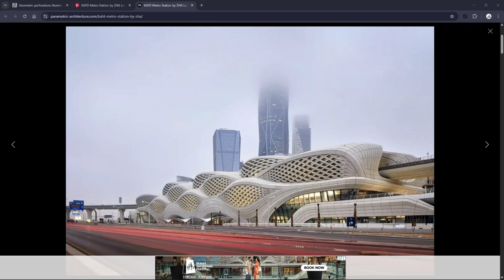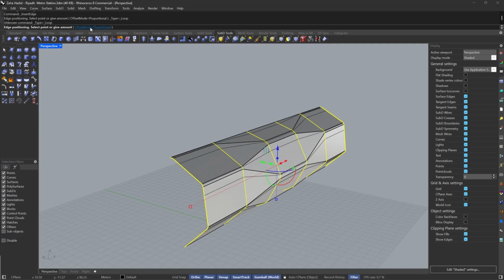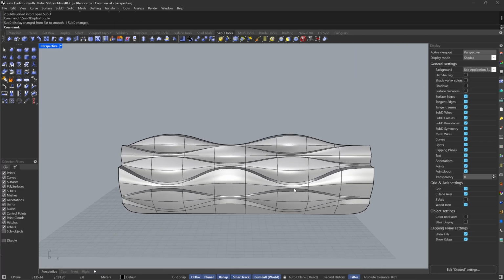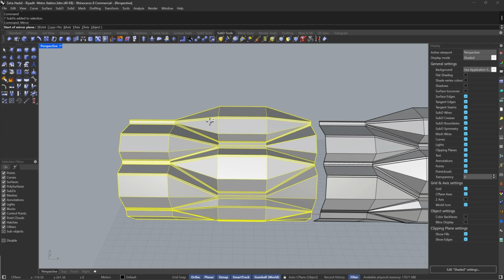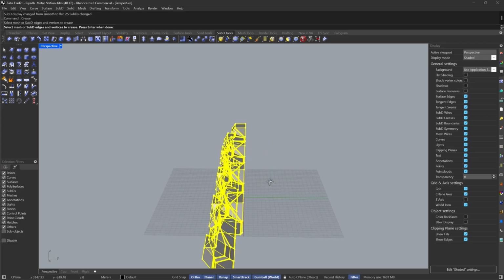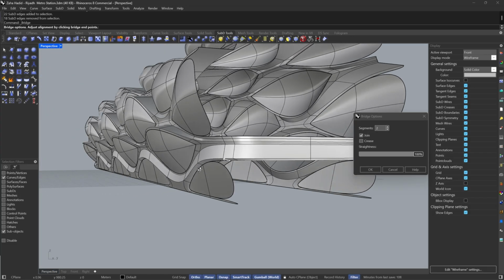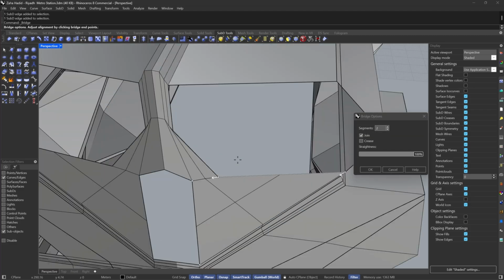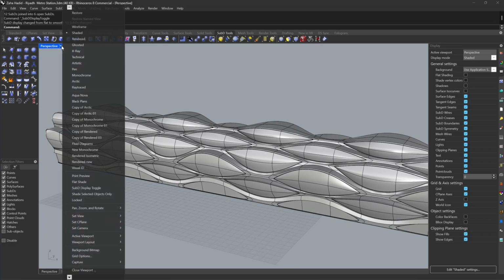Day 12 of 30 Scripts Series — Zaha Hadid Riyadh Metro Station | Organic SubD Modeling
Day 12 of the 30 Scripts Series explores how to recreate the Zaha Hadid Riyadh Metro Station using organic SubD modeling techniques. This tutorial focuses on smooth geometry, fluid transitions, and a clean parametric workflow that captures the essence of ZHA’s dynamic architectural language.